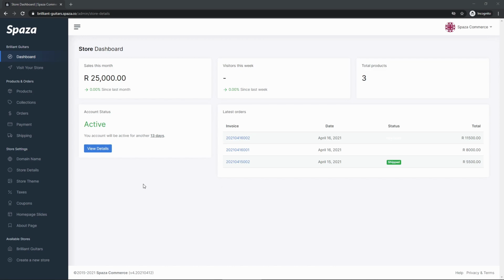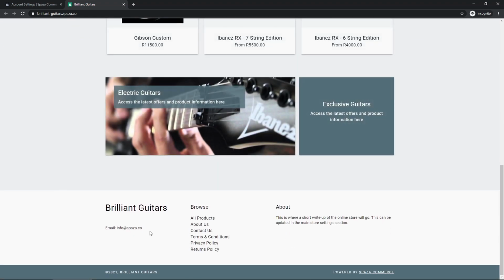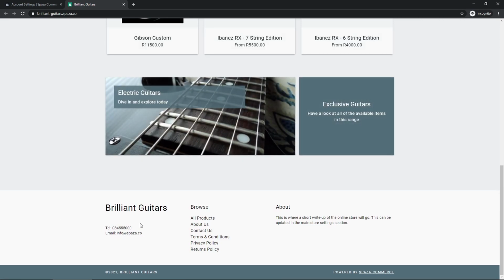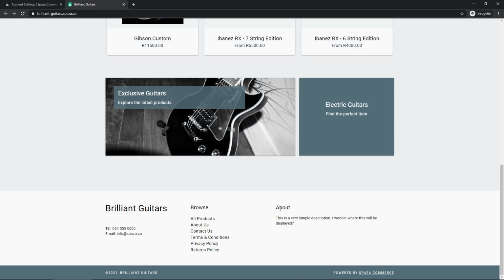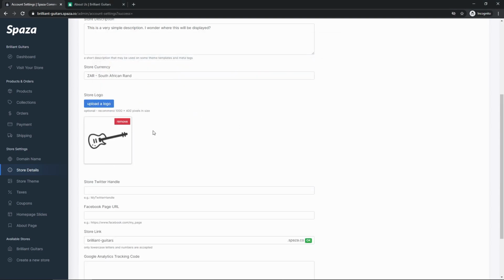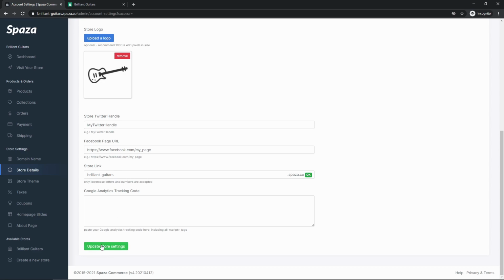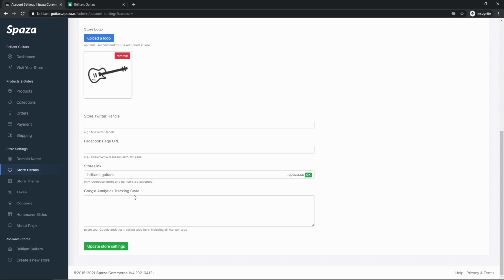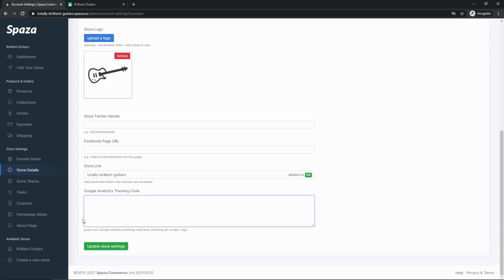Episode 11 - Updating Your Online Store's Details 🛒 Tutorial Series - Spaza Commerce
In this episode, we'll be showing you how you can update your online store's details - including your store's name, as well as its logo, description, social media links, and more!